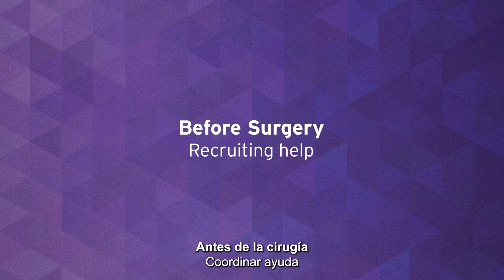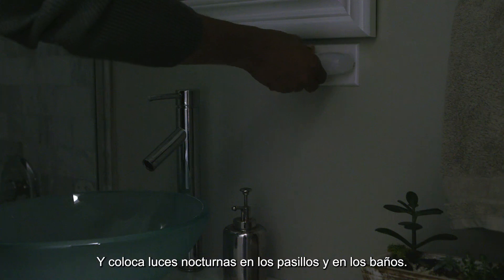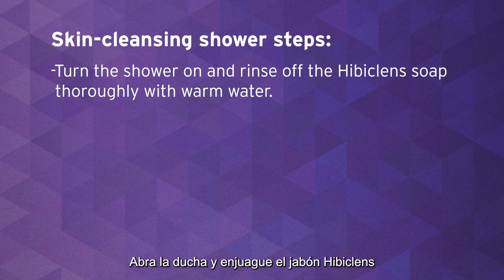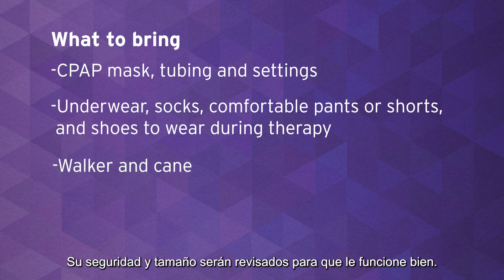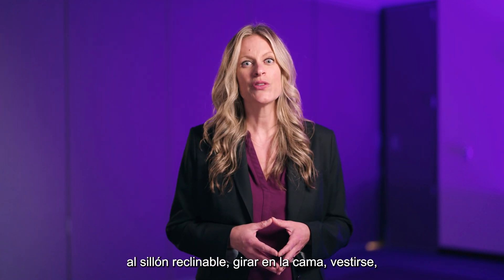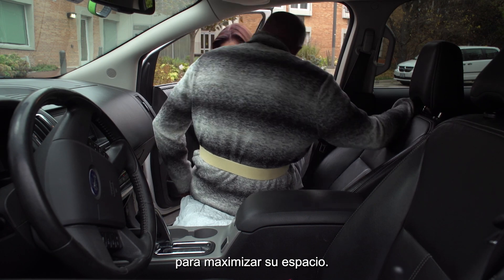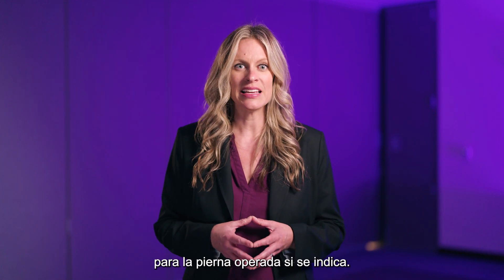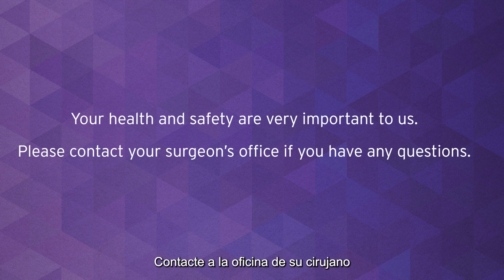Northwestern Medicine Lake Forest Hospital Joint Replacement Pre-Op (Spanish)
This is the Northwestern Medicine Lake Forest Hospital hip and knee joint replacement pre-operative education video. Knowing what to do before your surgery and what to expect afterwards can help reduce the stress or fear you might have. The information in this video complements the information in the Joint Replacement guidebook provided by your physician's office. Most of the questions you might have today should be answered after reading the guide and watching this video.

Northwestern Medicine is committed to providing excellent care and an outstanding patient experience. You are the most important person on your care team, and your involvement in your treatment and rehabilitation is necessary for your recovery. This video explains what to expect before, during and after your surgery. If you still have questions, please contact your total joint coordinator.